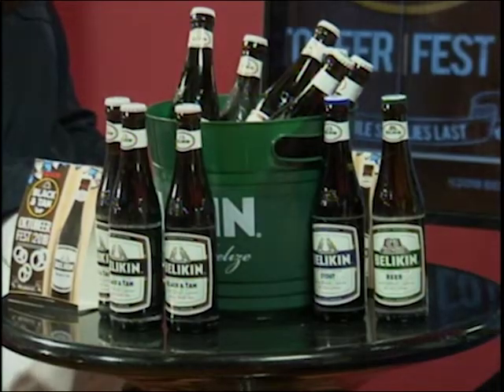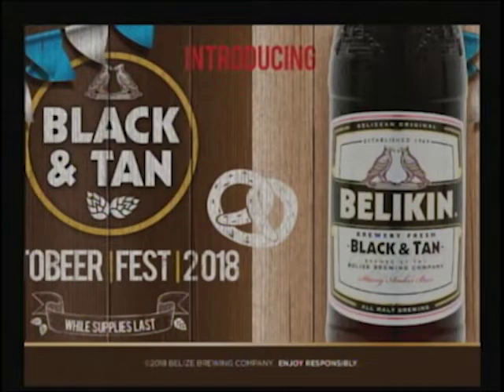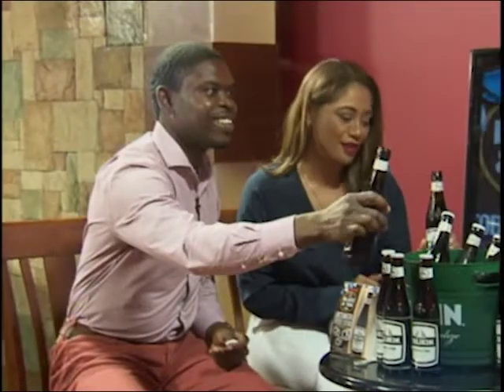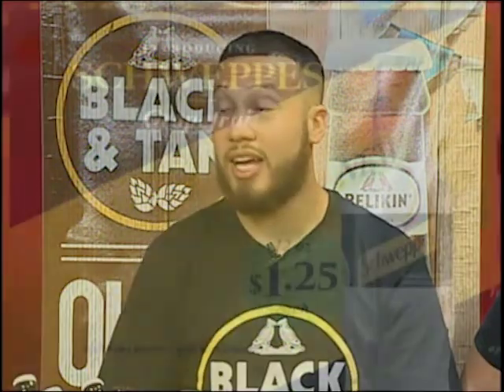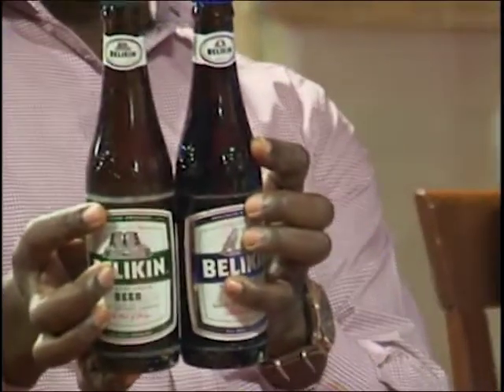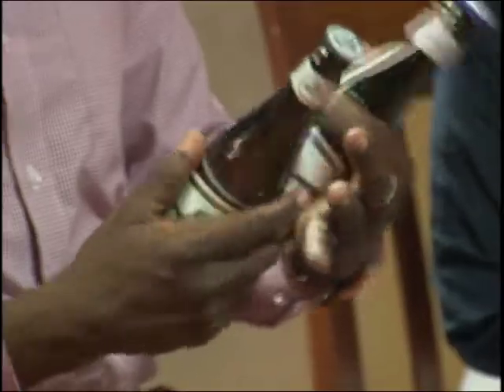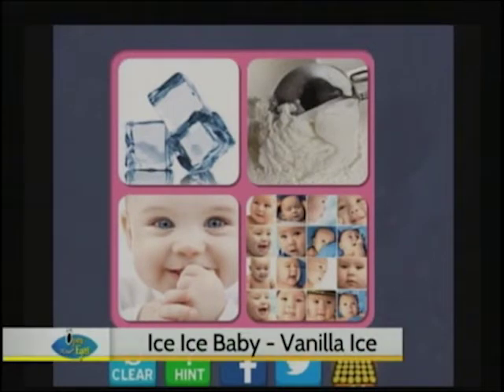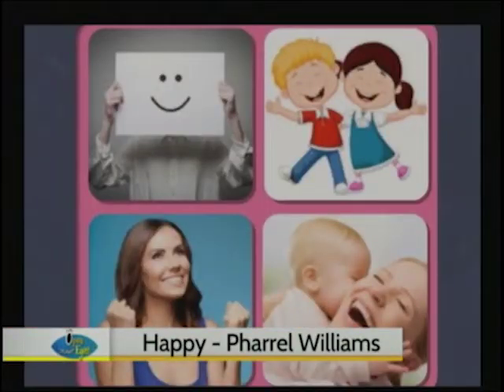The Belize Brewing Company - Belikin Black & Tan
Jason Badillo - Account Coordinator, Belize Brewing Company
Luis Riverol - Trade Marketing Coordinator, Belize Brewing Company